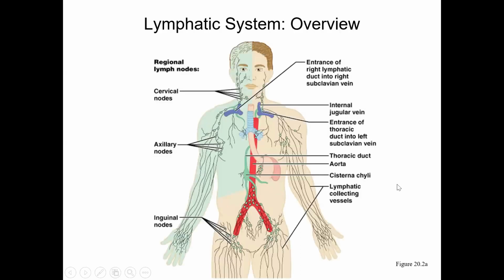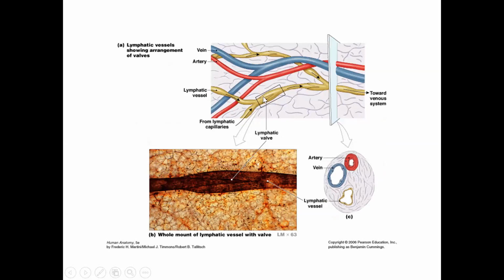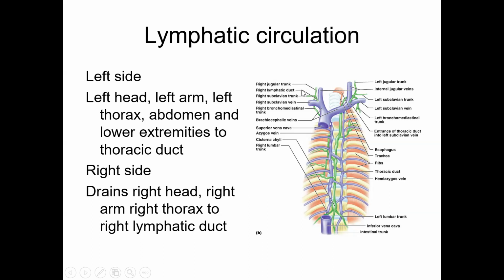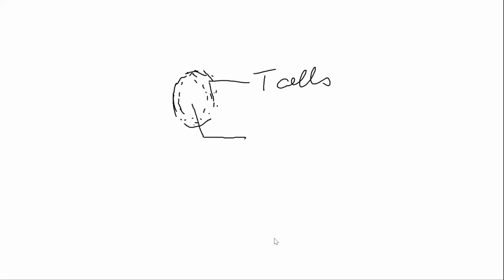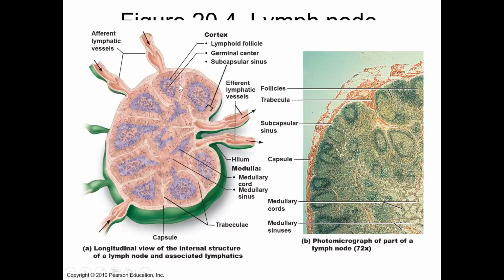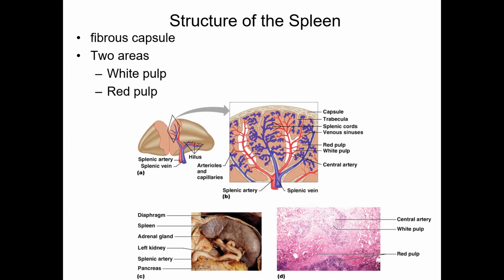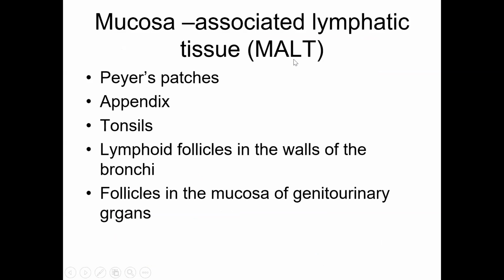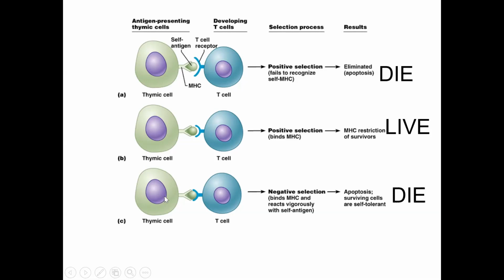unit 3 lecture 3 part II lymphatic system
bio431-unit 3 lecture 3-part II-lymphatic system